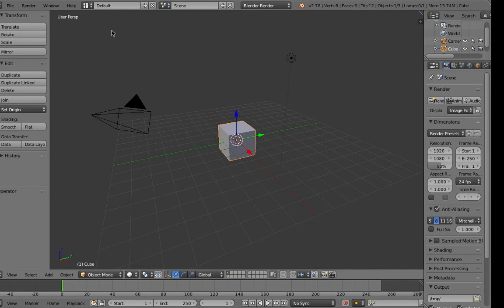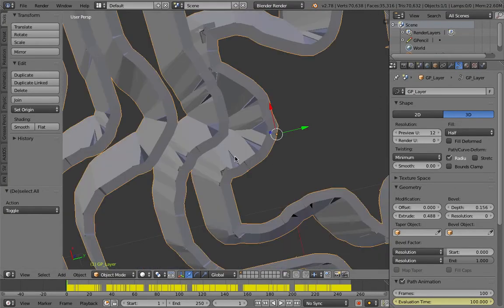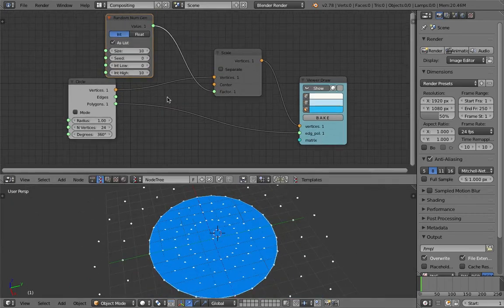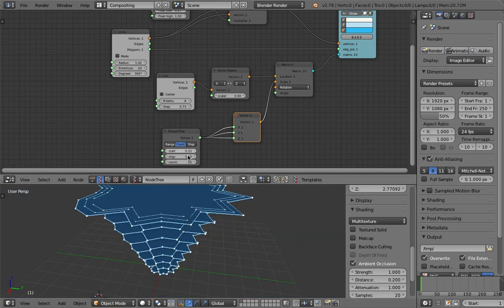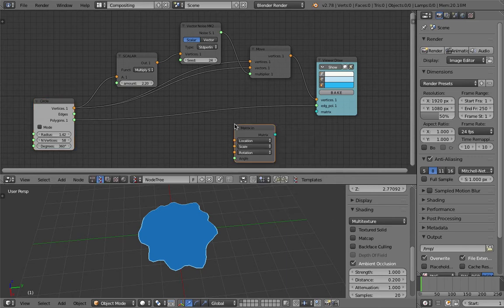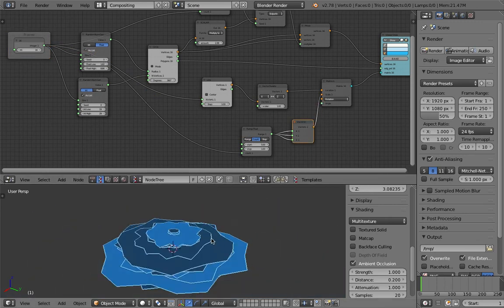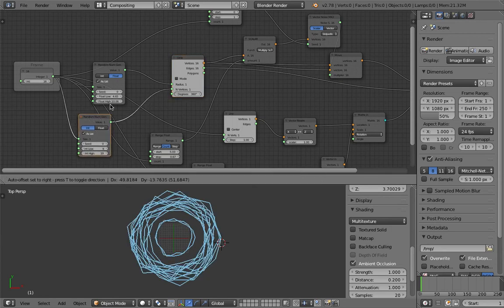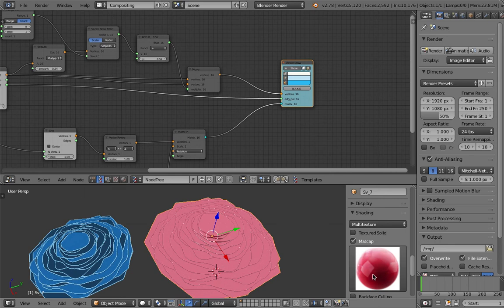BLENDERSUSHI / SV Making Rose Apple Pie WIP (LIVENODING333)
Was inspired by this FOOD post at REDDIT called ROSE APPLE PIE Homemade, I think we can study that Pie and try to make our own using Blender 3D open source.

You can always model something like this manually, but however for some creations, you use the advantage of Procedural Workflow using Nodes, you can add tweak and layers complexity and make changes quickly.

I am using Sverchok Add-On once again to take you through the Work In Progress how to make this kind of Rose Apple Pie structure.

It's a WIP.